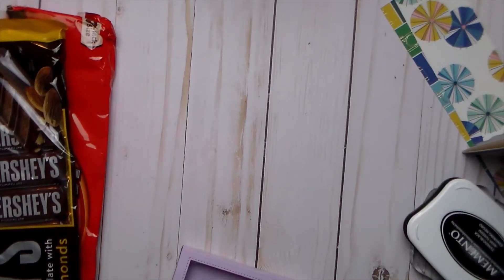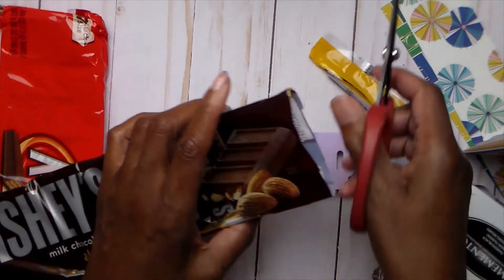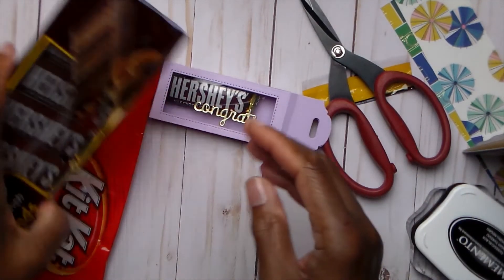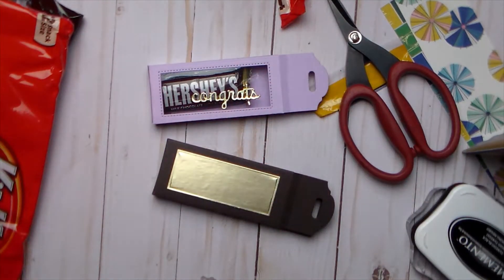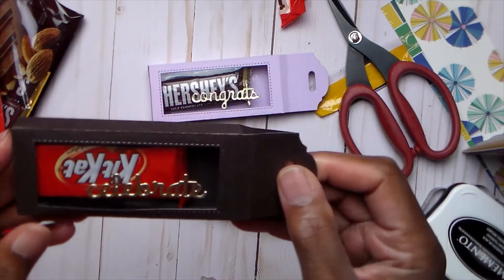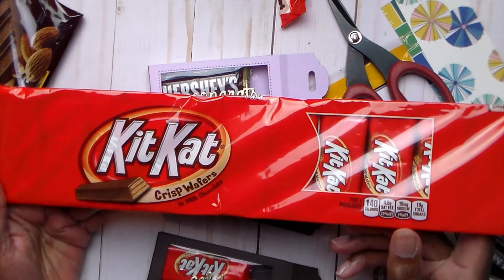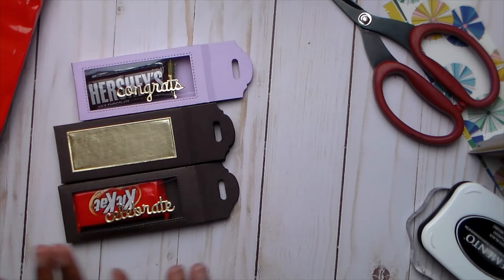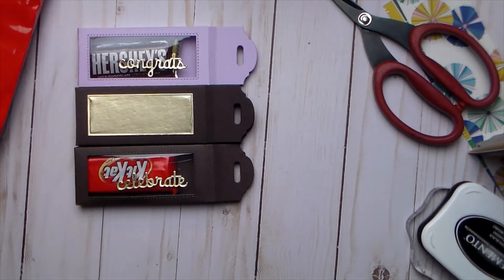KSCRAFT CANDY DIE FINDING THE CANDY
Candy bars that fit the box. So, glad that I found them. Now to put the candy into the freezer so that I am not tempted to eat all of it.